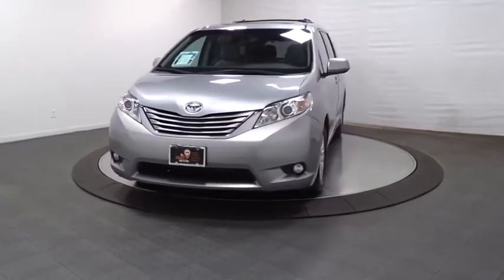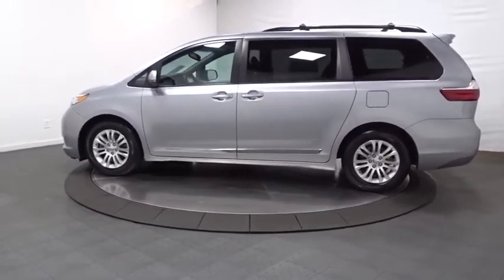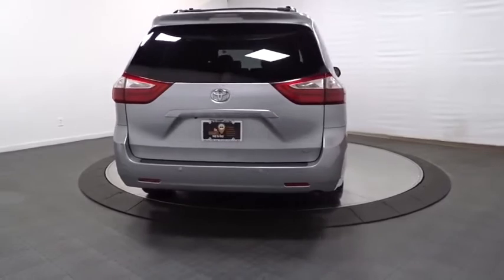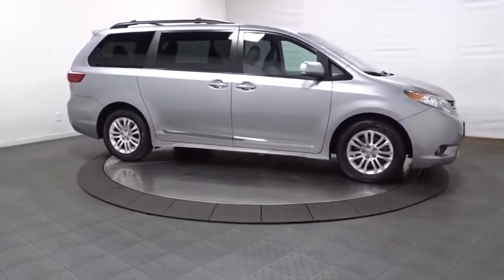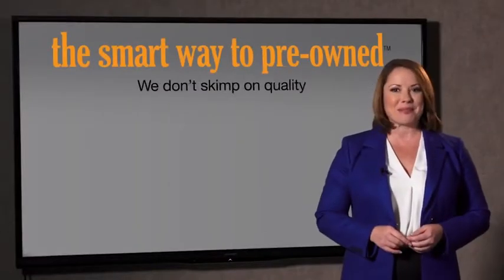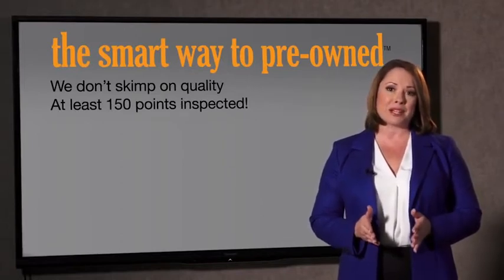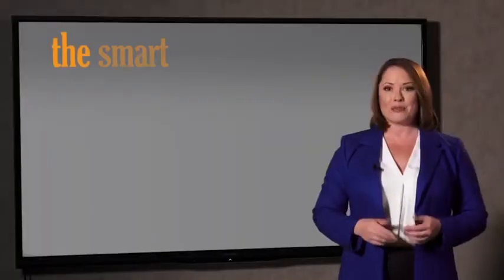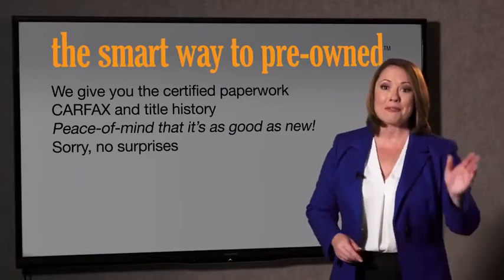2017 Toyota Sienna Hillside, Newark, Union, Elizabeth, Springfield, NJ T7251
Silver  2017 Toyota Sienna available in Hillside, New Jersey at Route 22 Toyota. Servicing the Newark, Union, Elizabeth, Springfield, NJ area.

* * * * * TOYOTA CERTIFIED * * * * *FULLY LOADED!!! NAVIGATION!!! SUNROOF!!! 8 PASSENGER LEATHER SEATING!!! ONE OWNER, BACK-UP CAMERA, BLUETOOTH, MP3 Player, NO ACCIDENTS on CARFAX, KEYLESS ENTRY Thanks to an extensive used-car warranty, every Toyota Certified Pre-Owned Vehicle comes with peace of mind. It covers major engine and transmission components, except for standard maintenance items, body glass and interior. Toyota will repair or replace any covered part that is defective in material or workmanship under normal use. The Toyota Certified Pre-Owned Vehicle Limited Warran ty extends the powertrain coverage to 7 years*/100,000 total odometer miles (whichever occurs first). SMART WAY! Are you tired of hidden fees and bogus rates ruining your search process? Now there's a way to avoid all of the nonsense. Introducing the smart way to buy from Route 22 Auto's. The advantages of the smart way to buy are endless. There is no pressure throughout your search. You can finally feel at ease when purchasing a car. Since there are no hidden fees, there are no The surprises or gimmicks revealed when you finally make a decision. Route 22 Autos salespeople are direct and value your time, so there is no back and forth or confusion. They know it's necessary for you to feel comfortable during the buying process and want to be trusted. The smart way to buy is smart for a reason. The team at Route 22 Auto's does Internet research every day to discover the right price for you. They make sure to look at competitors' pricing and numbers from industry experts so you can feel confident that you're getting the best offer possible. The main factors that contribute to your final cost are market value, product availability, days' supply in the market and the product age, color and equipment. It's easy to feel secure with the smart way to buy Route 22 Toyota has a wide selection of exceptional pre-owned vehicles to choose from, including this 2017 Toyota Sienna. With less than 29,714mi on this Toyota Sienna, you'll appreciate the practically showroom newness of this vehicle. The Toyota Sienna XLE will provide you with everything you have always wanted in a car -- Quality, Reliability, and Character. There are many vehicles on the market but if you are looking for a vehicle that will perform as good as it looks then this Toyota Sienna XLE is the one! More information about the 2017 Toyota Sienna: The minivan segment is a fiercely contested market in which features, pricing and capacities remain extremely competitive. The current Sienna continues be leader with its strong V6, 6-speed automatic transmission and mileage estimates of 25 mpg on the highway. The Sienna distinguishes itself as being the only minivan to offer all-wheel drive as an option as well as seating configurations for up to eight passengers. Even the entry-level L trim includes such comfort options such as keyless entry, 3-zone air conditioning and 10 cup holders. This model sets itself apart with spacious, comfortable interior, fuel economy, V6 power, up to 8-passenger seating, true car-like handling, and Available all-wheel drive
2 LCD Monitors In The Front,Radio w/Seek-Scan, Clock, Speed Compensated Volume Control, Steering Wheel Controls and Radio Data System,Window Grid And Roof Mount Diversity Antenna,Power Liftgate Rear Cargo Access,Deep Tinted Glass,Tires: P235/60R17 AS,Variable Intermittent Wipers w/Heated Wiper Park,Body-Colored Front Bumper,Front Windshield -inc: Sun Visor Strip,Lip Spoiler,Tailgate/Rear Door Lock Included w/Power Door Locks,Compact Spare Tire Stored Underbody w/Crankdown,Black Side Windows Trim,Body-Colored Power Heated Side Mirrors w/Convex Spotter and Manual Folding,Metal-Look Grille w/Chrome Surround,Clearcoat Paint,Fully Automatic Projector Beam Halogen Daytime Running Lights Preference Setting Headlamps w/Delay-Off,Door Auto-Latch,Laminated Glass,Wheels: 17 x 7 7-Spoke Machine-Finished Alloy,Chrome Door Handles,Fully Galvanized Steel Panels,Roof Rack Rails Only,Steel Spare Wheel,Body-Colored Rear Step Bumper,Fixed Rear Window w/Fixed Interval Wiper and Defroster,Express Open/Close Sliding And Tilting Glass 1st Row Sunroof w/Sunshade,Front Fog Lamps,Power Sliding Rear Doors,HomeLink Garage Door Transmitter,Driver Foot Rest,Compass,Remote Keyless Entry w/Integrated Key Transmitter, 2 Door Curb/Courtesy, Illuminated Entry, Illuminated Ignition Switch and Panic Button,Outside Temp Gauge,Leather Seat Material,Carpet Floor Trim,Driver Seat,Driver And Passe